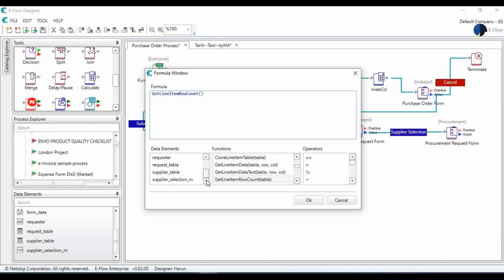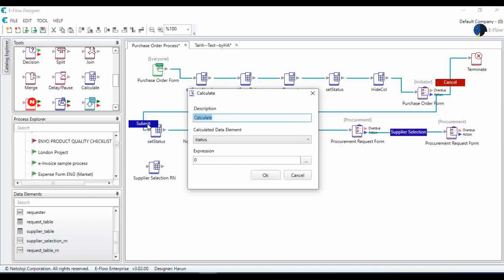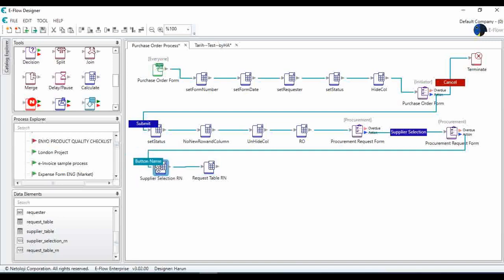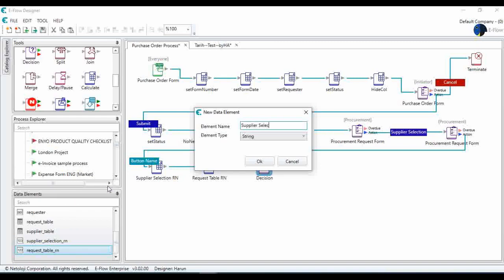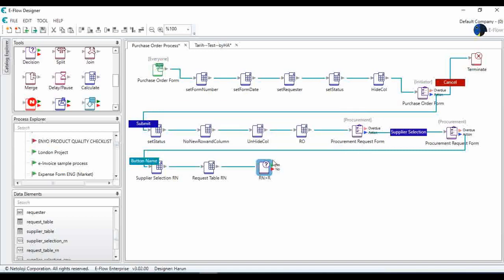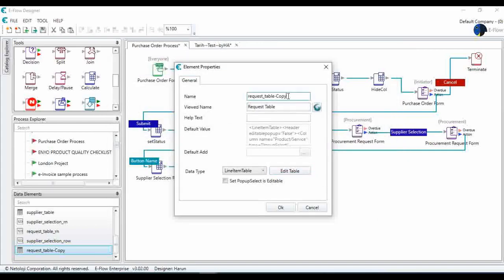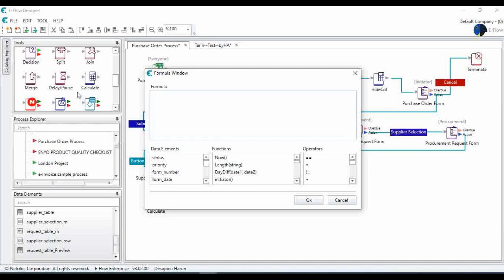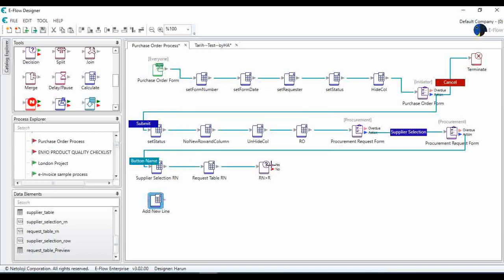GetLineItemTableRowCount and AddNewLine Functions in E-Flow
Purchase Request Process Design Part 3